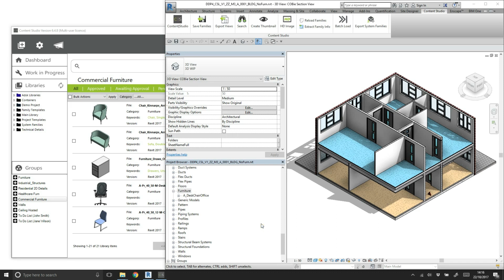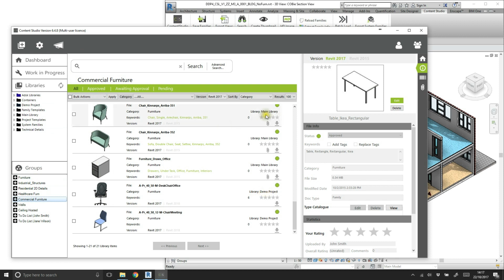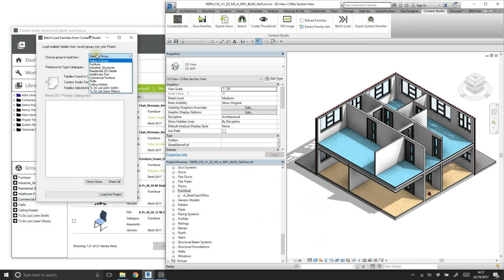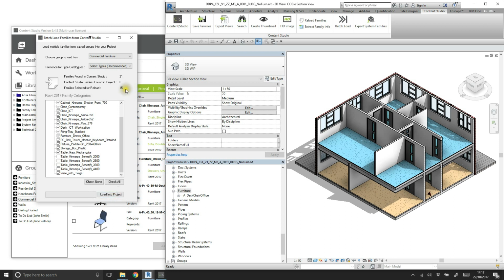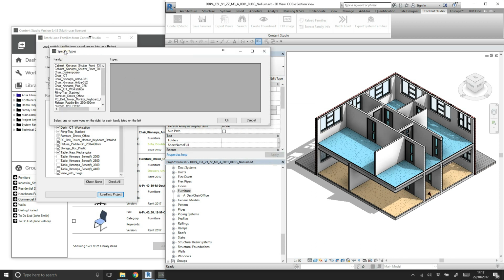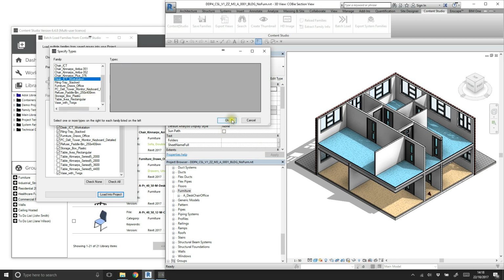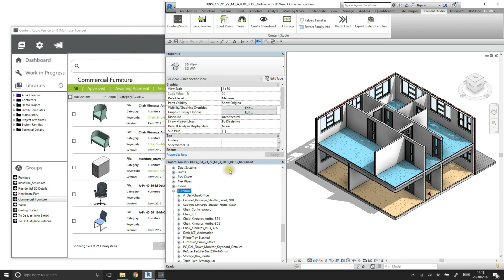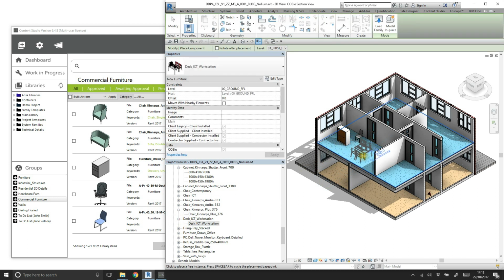Batch loading Families into a project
Discover how easy it is to batch load multiple families into a Revit project from a Content Studio library.  This video demonstrates the quick steps and options available when batch loading files.